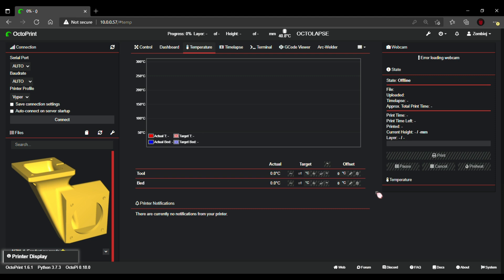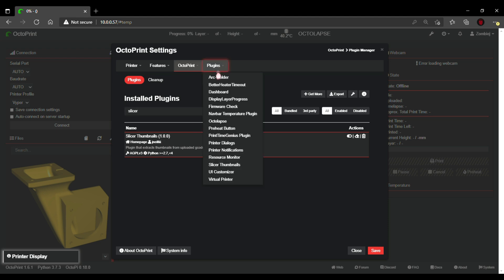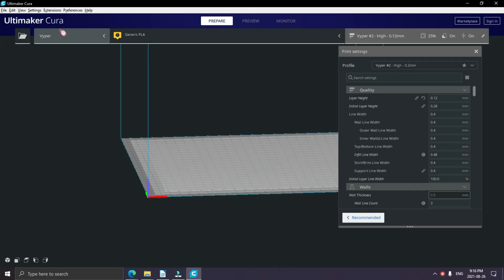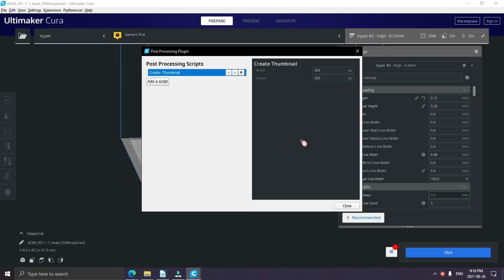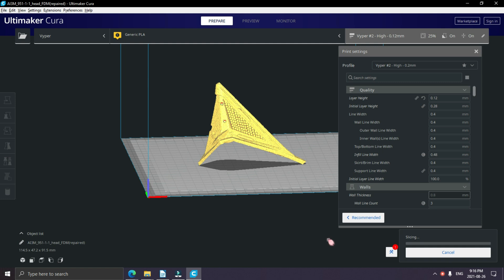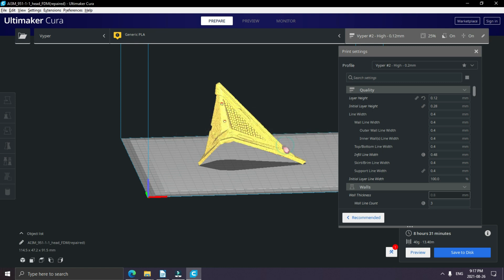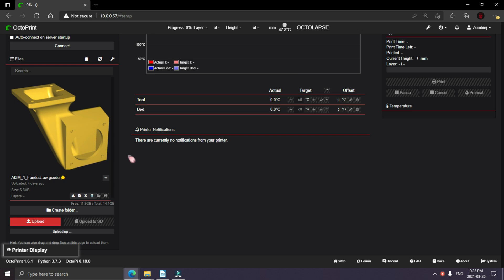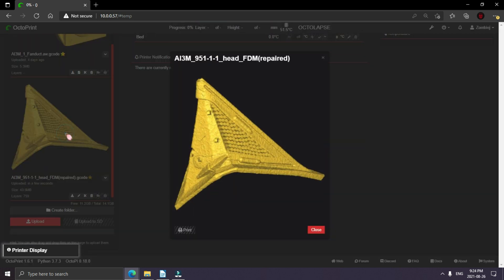Octoprint Thumbnail Plugin setup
just a quick setup video for thumbnail support in octoprint, handy plugin to see what files you have clearly.

airbrush and print finishing videos coming soon